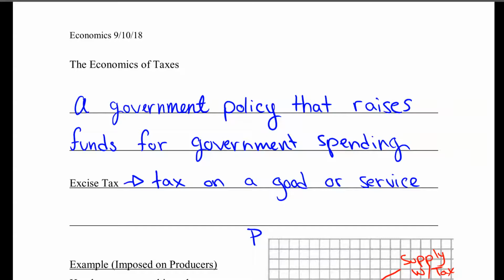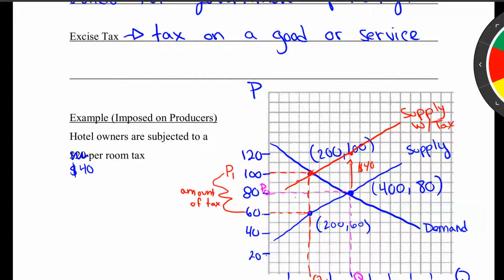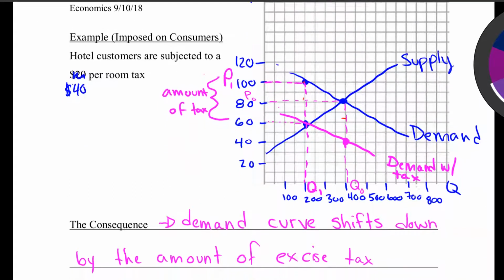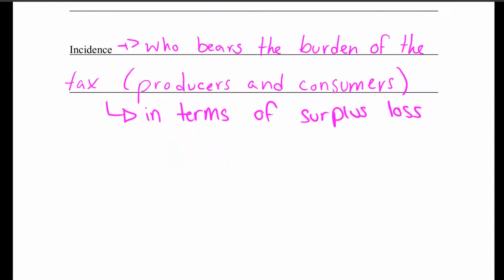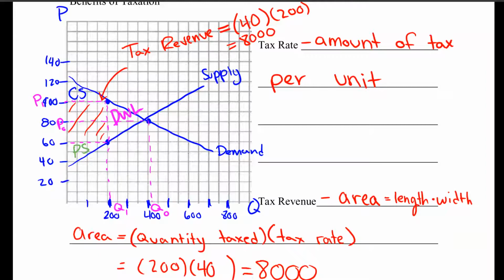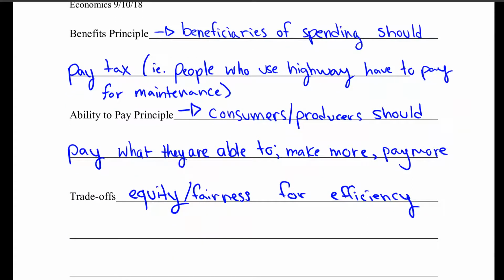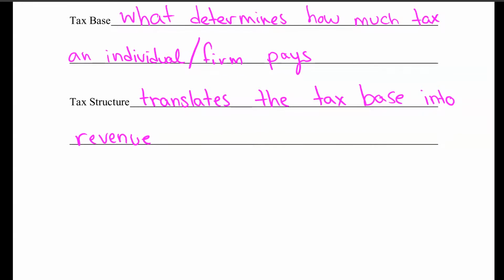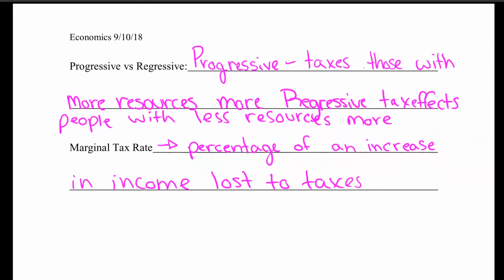Econ Tax Notes